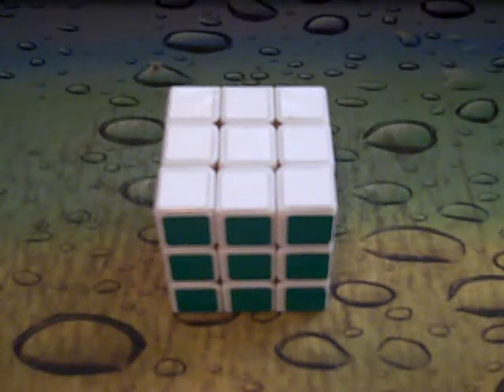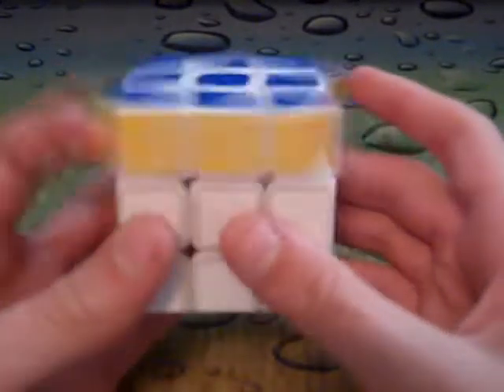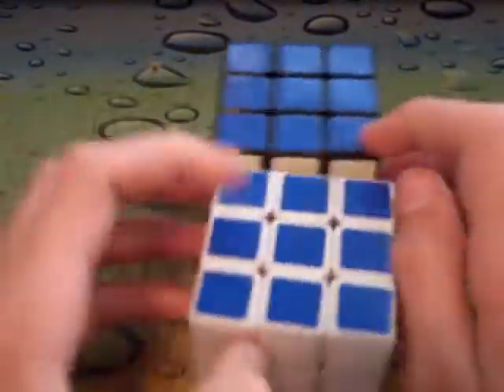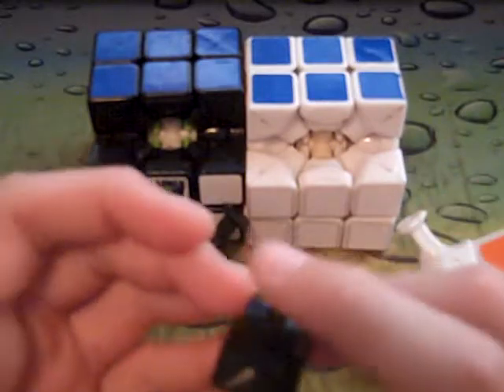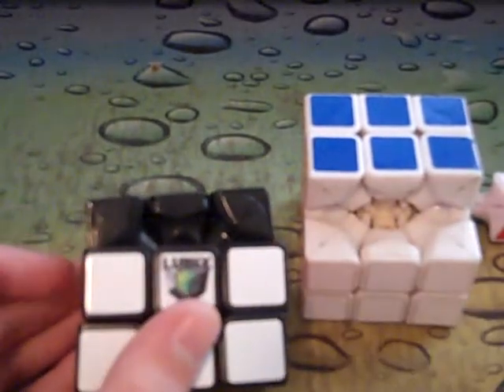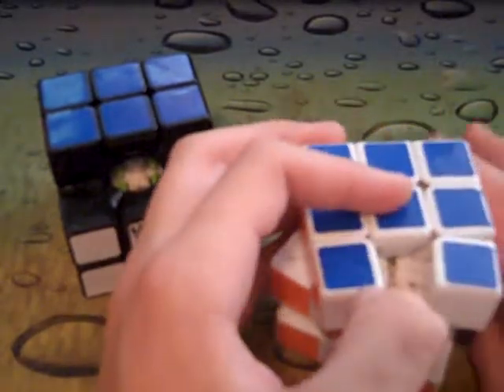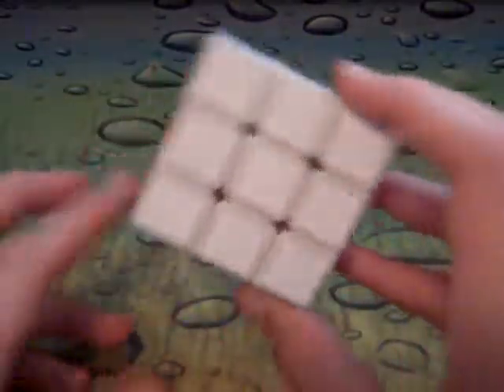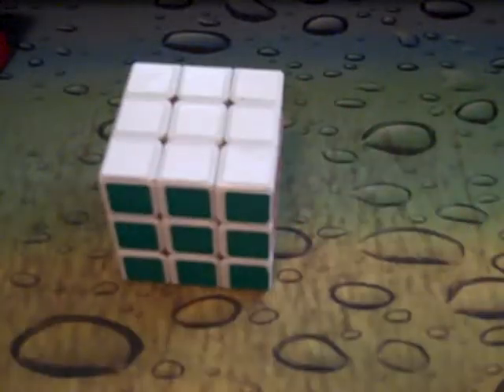DaYan LingYun V2 Review